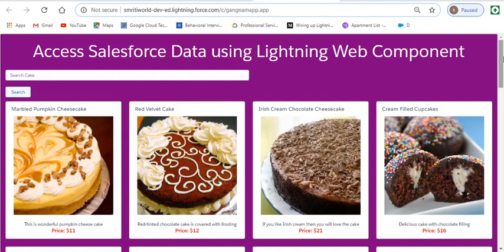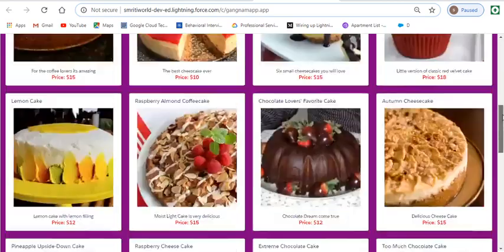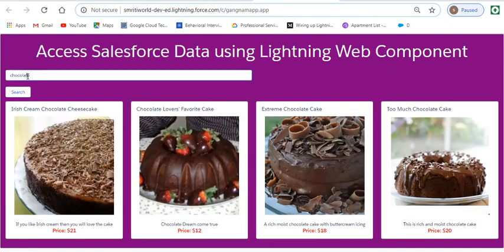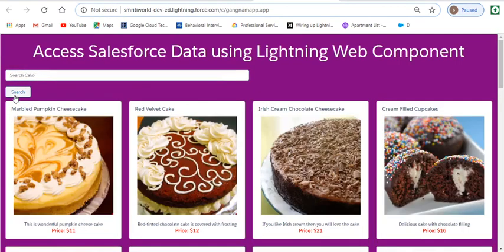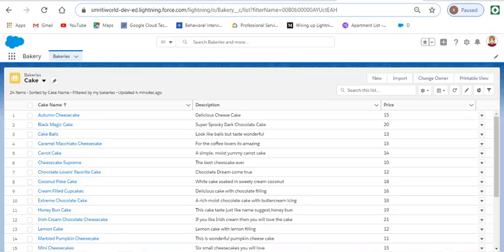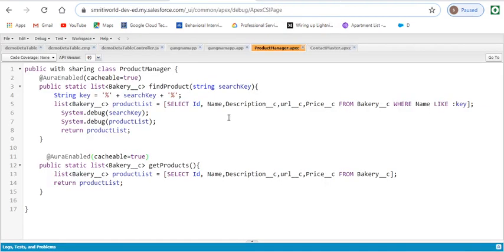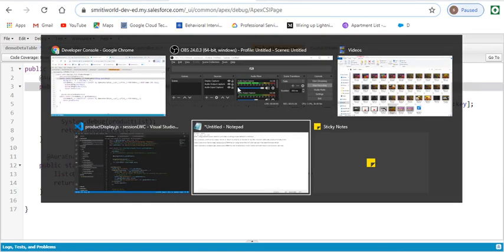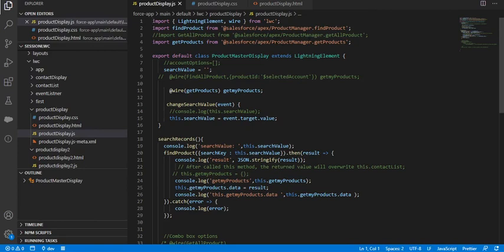Demo: Access Salesforce Data in Lightning Web Component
Access Salesforce Data in Lightning Web Component